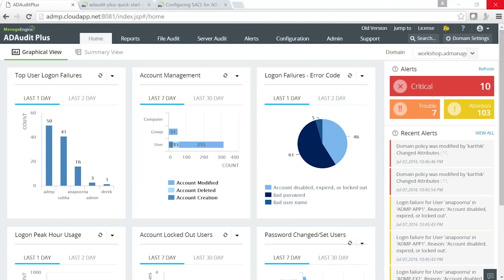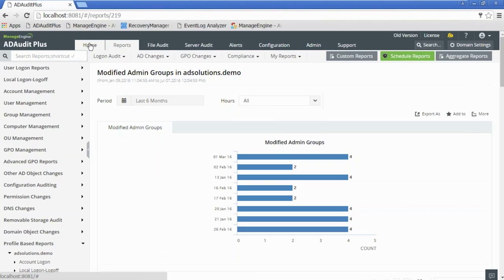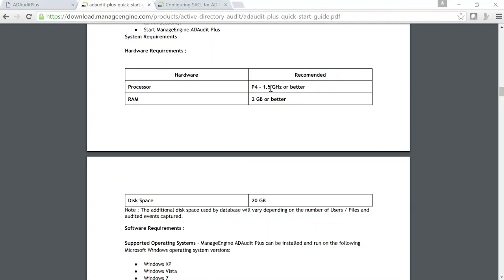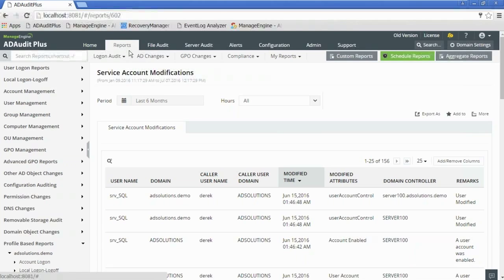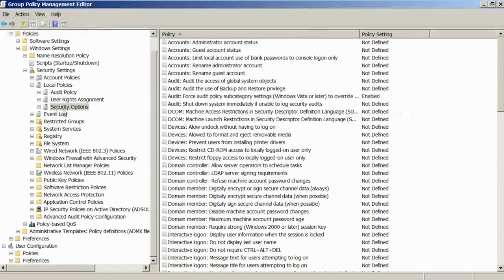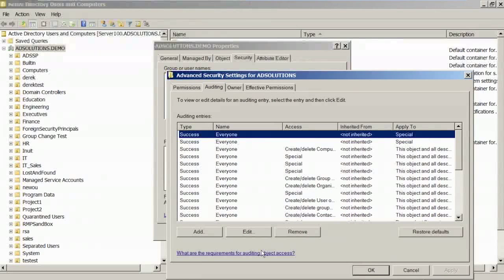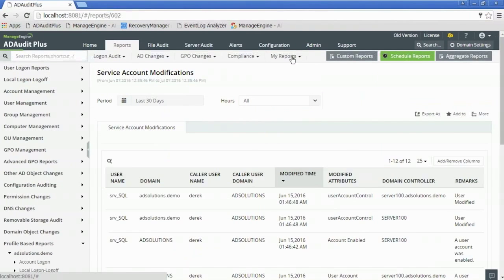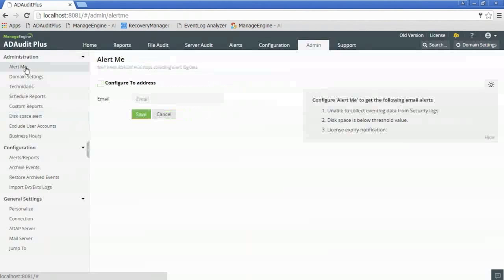ADAudit Plus Setup | Ensure You Collect All Audit Information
Learn how to verify and fine-tune your ADAudit Plus configuration to make sure it is collecting complete and accurate audit data from across your Windows environment.

This session highlights specific configuration steps that are often missed during initial setup and can result in gaps in your audit coverage. These include checking whether advanced audit policy settings are correctly applied on your domain controllers, ensuring that the ADAudit Plus agent or agentless configuration is working as expected on member servers, and verifying that event log sizes are large enough to prevent overwriting before ADAudit Plus can collect the data.

Getting these details right ensures you have a complete and reliable audit trail that you can trust for security investigations and compliance purposes.